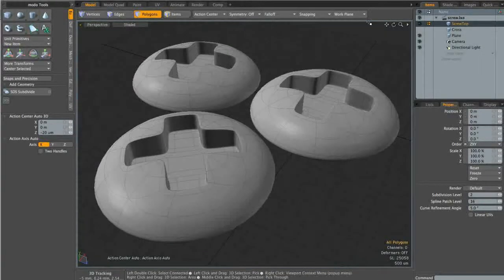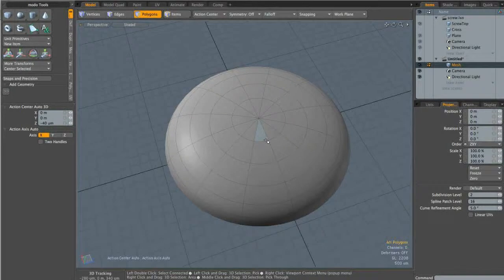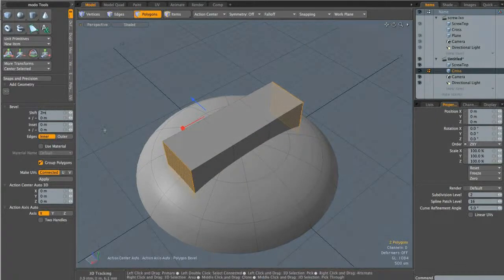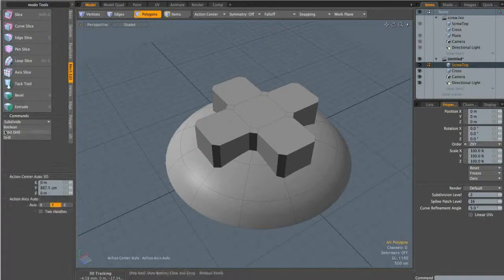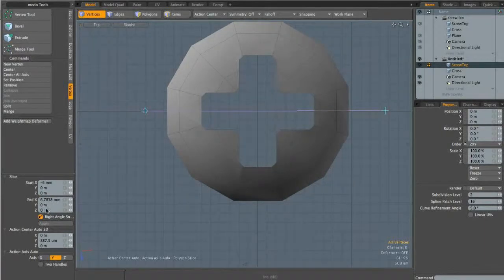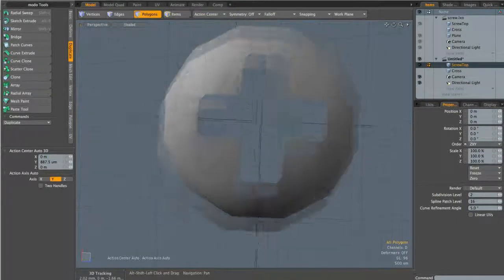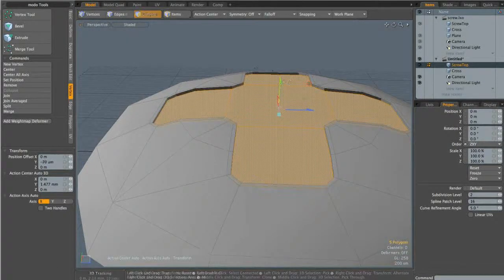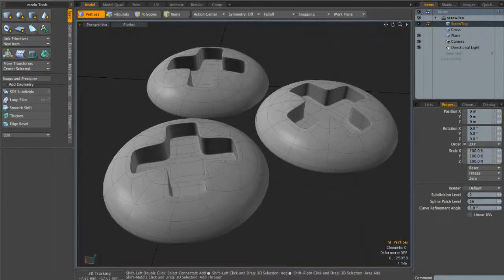Quick Tip: Model a Screw Head using Subdivision Surfaces in Modo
In this Quick Tip you will learn how to easily create a screw-head using subdivision surface modeling techniques in Luxology's Modo 302. Cutting holes in curved surfaces has always come with it's fair share of issues, but hopefully this tutorial will show you one way in which it can be done whilst keeping the poly-count as low as possible.